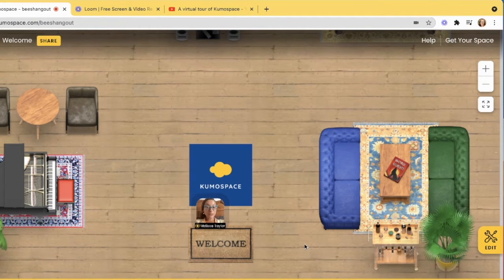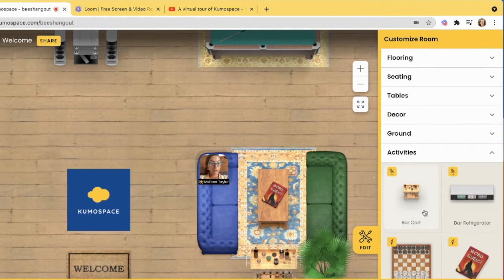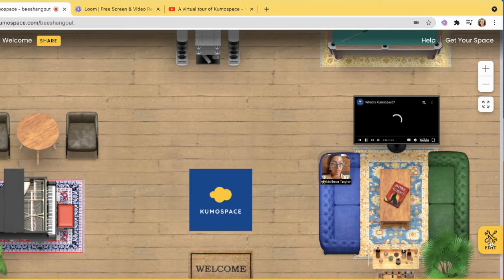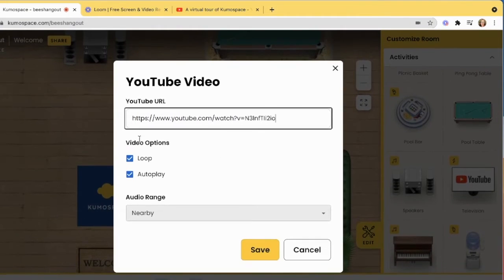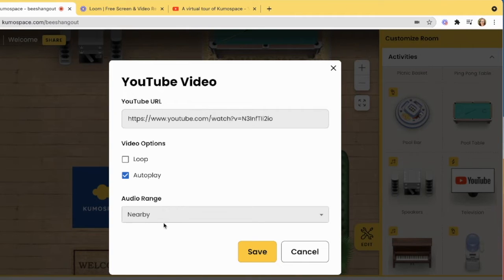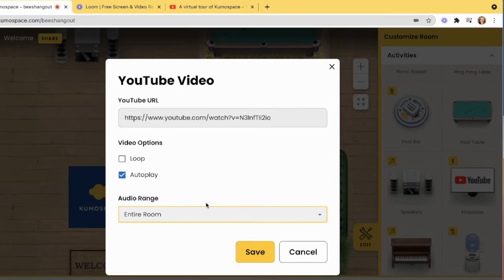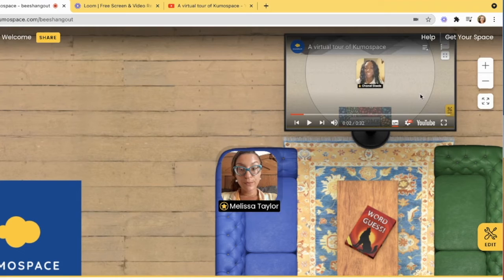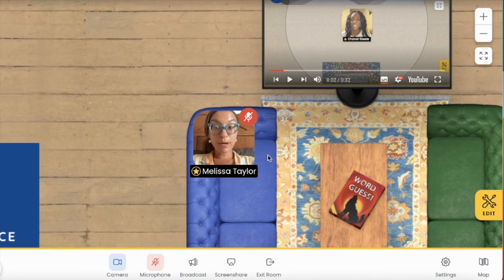How to use Kumospace: Using the YouTube TV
Kumospace tutorial: Using the YouTube TV, featuring a video, Video and Sound options and what to consider when watching videos in a group.